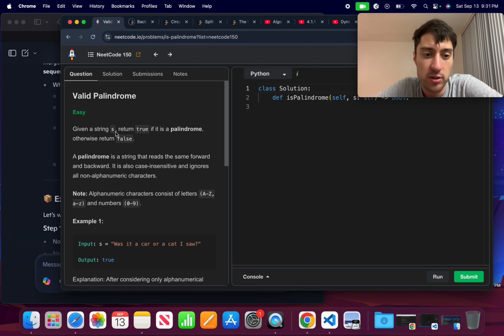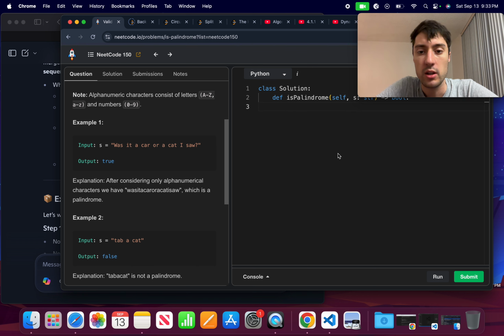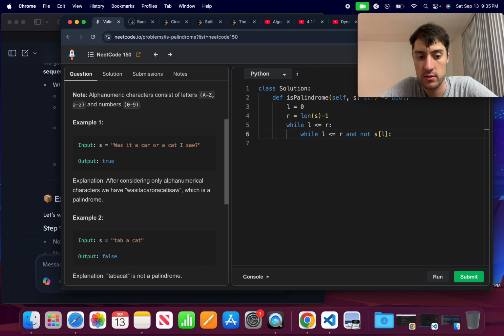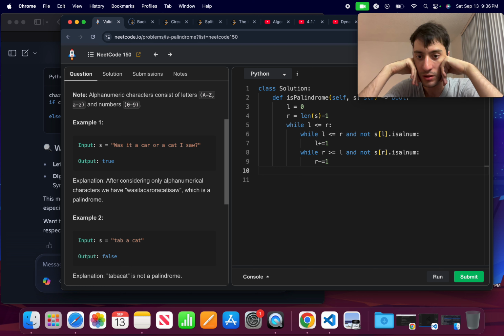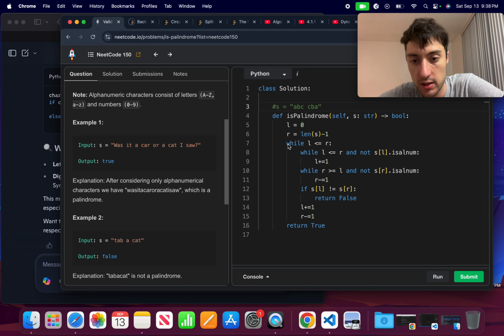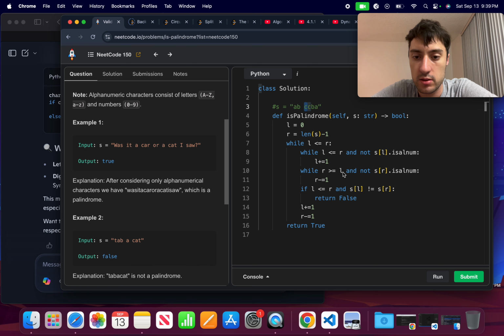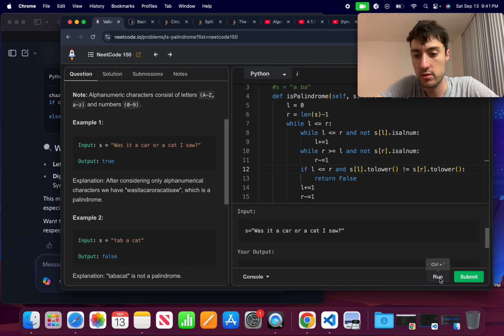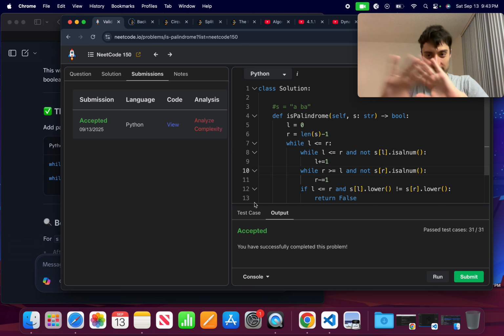Leetcode Success: Valid Palindrome